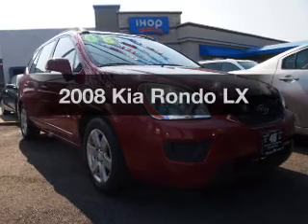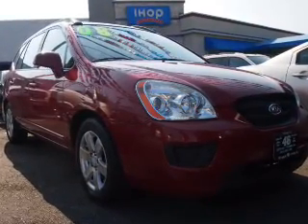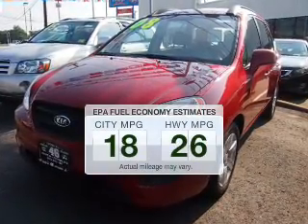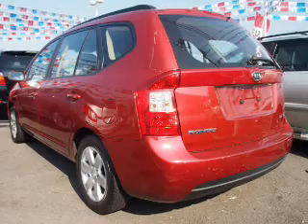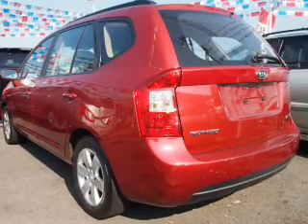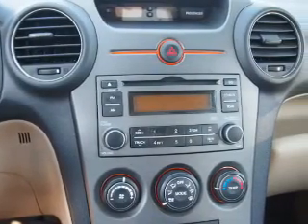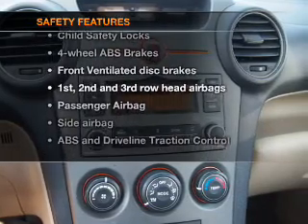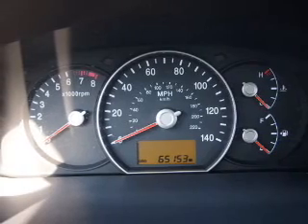2008 Kia Rondo - Totowa NJ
Year: 2008
Make: Kia
Model: Rondo
Trim: LX
Engine: 2.7 liter 6 cylinder 24 valve
Transmission: 5-Speed Automatic
Color: Volcanic Red
Mileage: 65153
Address:
440 Route 46 East